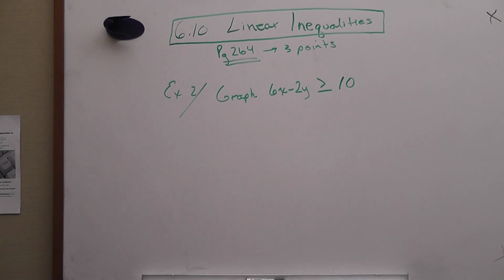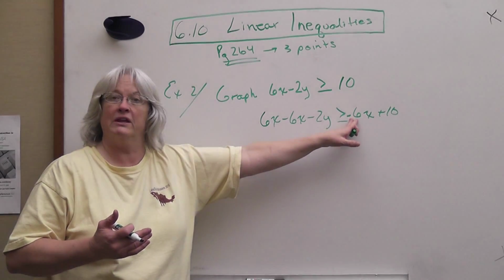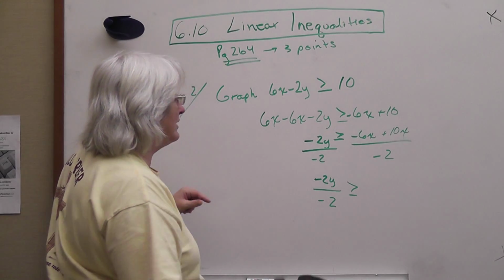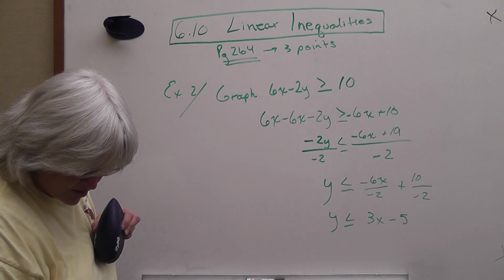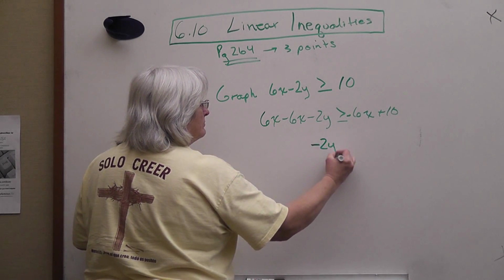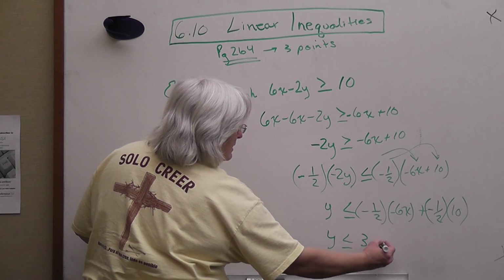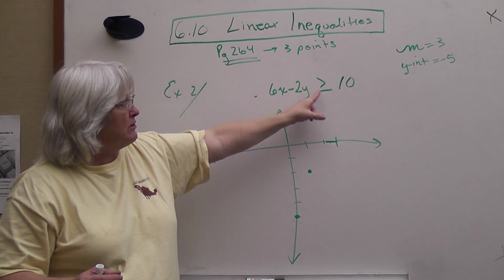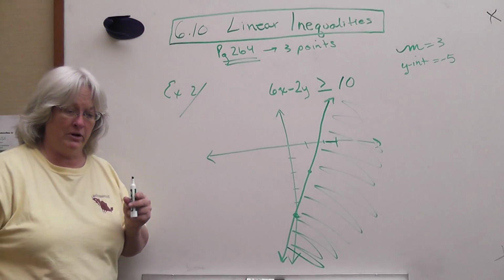Section 6 10 Part 2